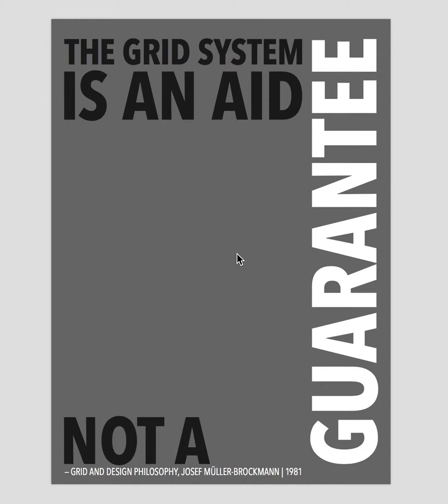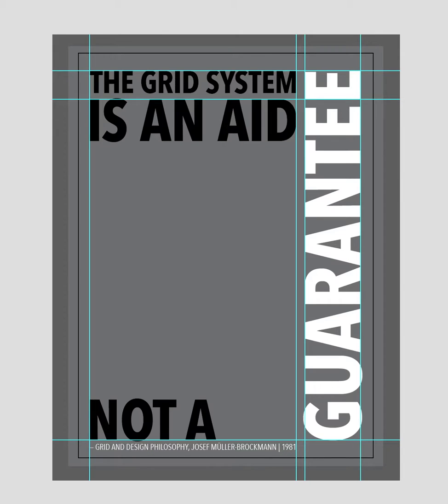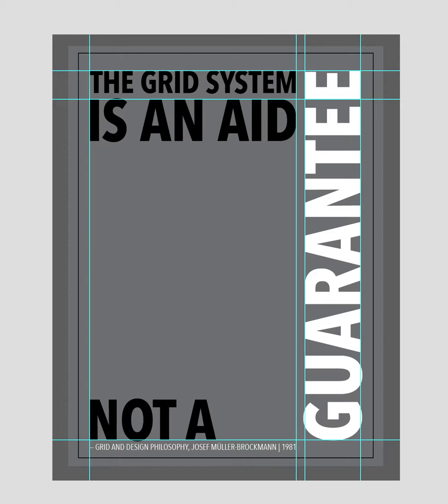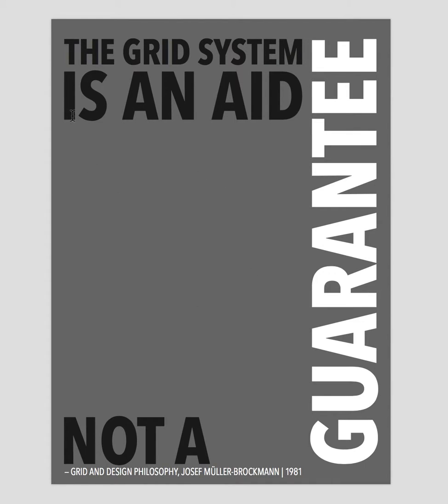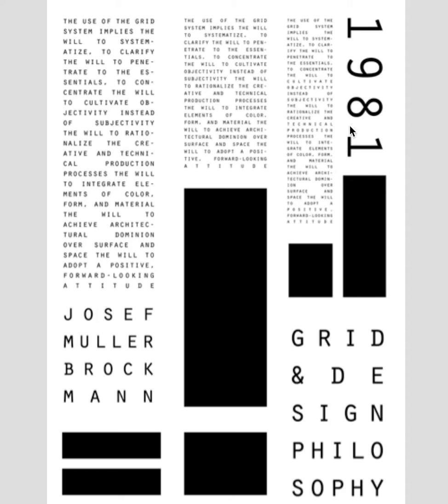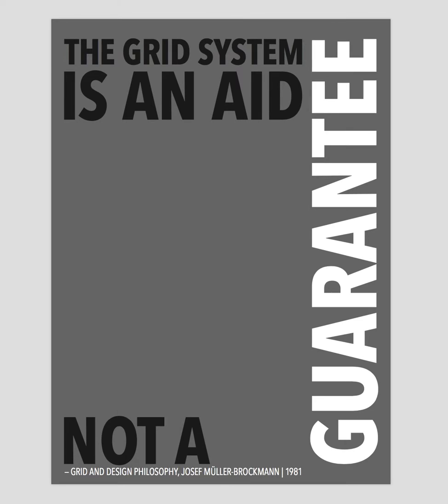Design Project 6